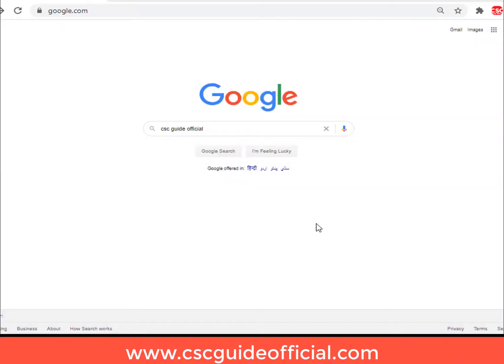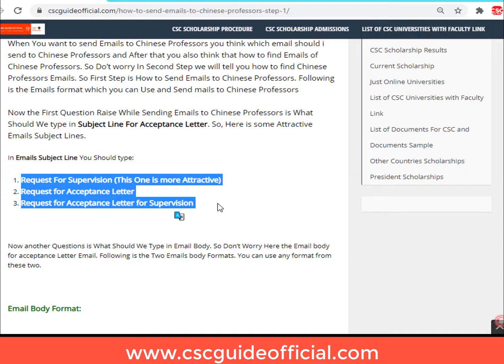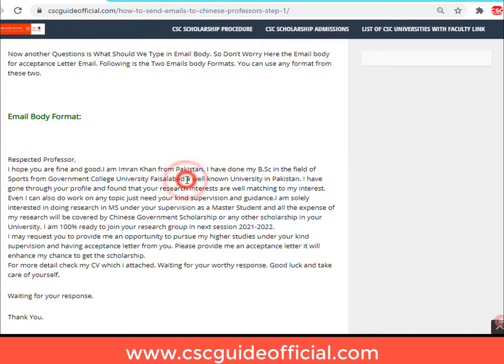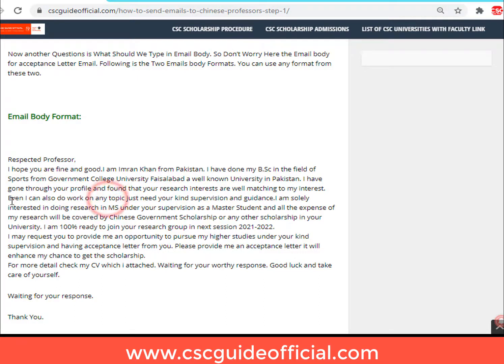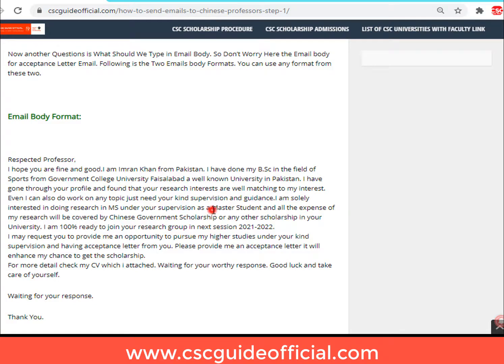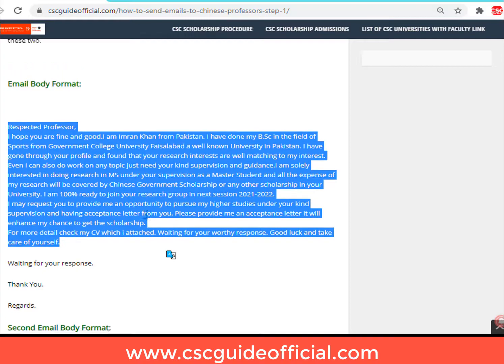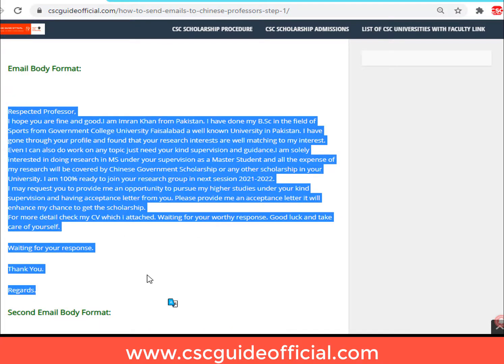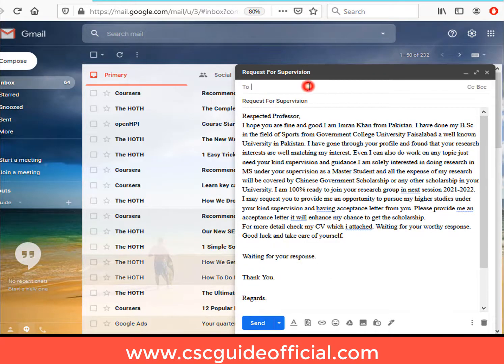How to Send Email to Chinese Professors For Acceptance Letter || Episode 3 || In English